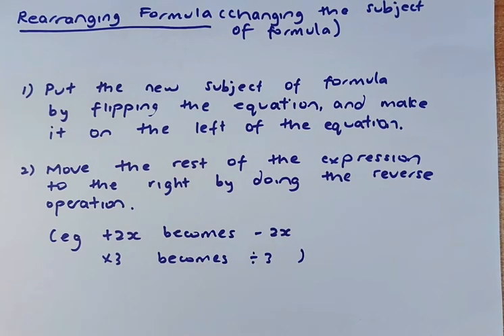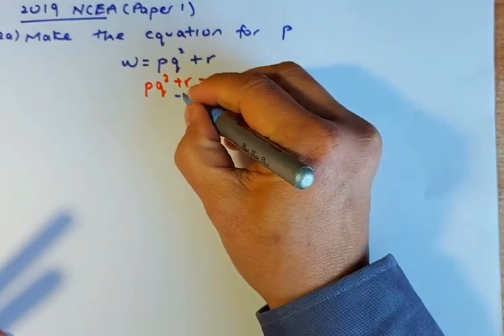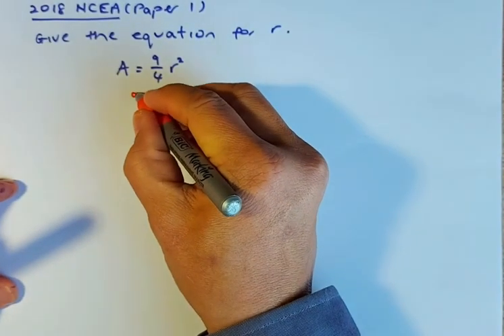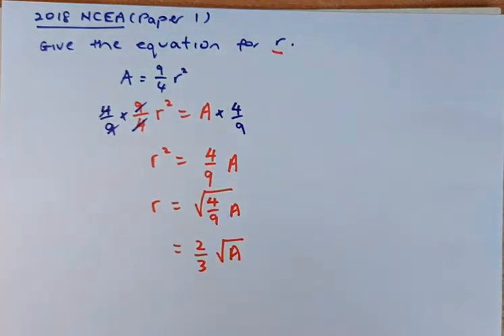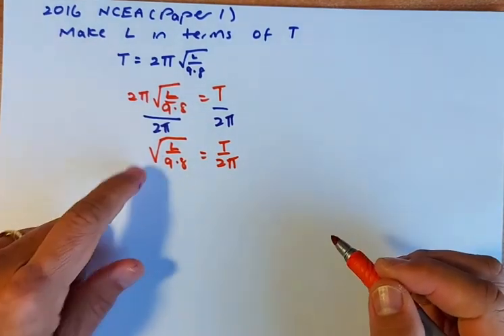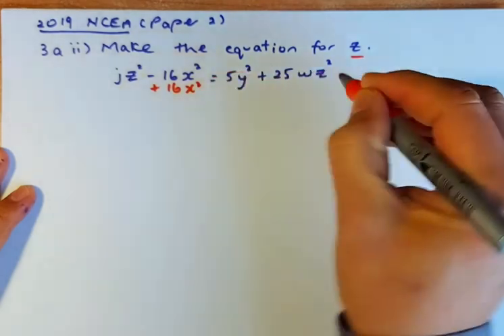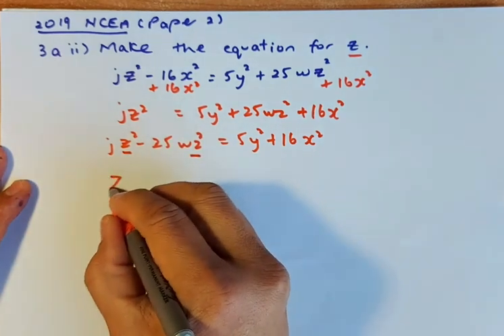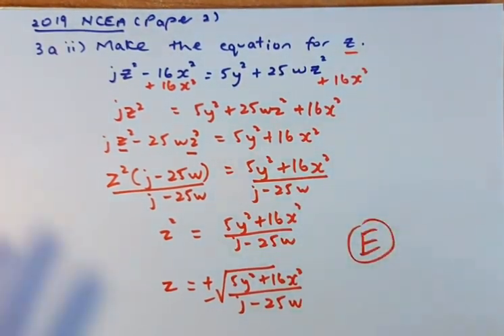Rearranging the Formula.